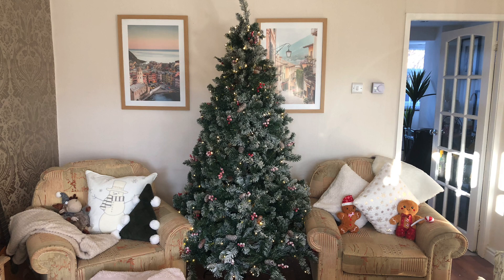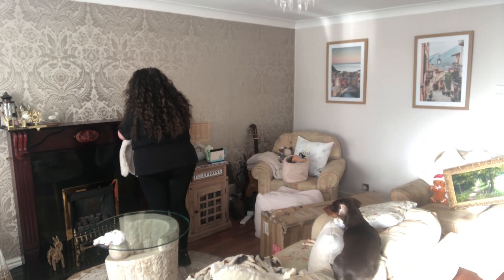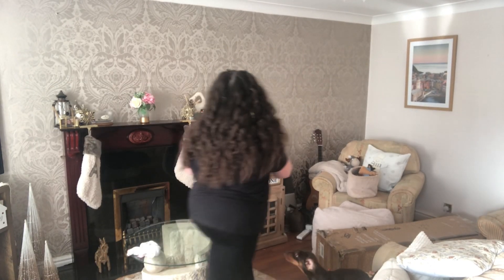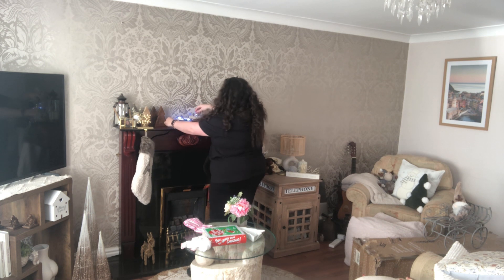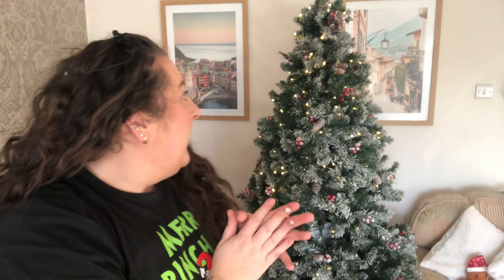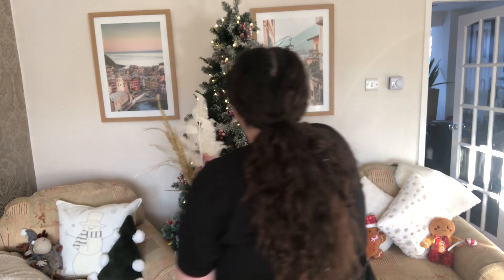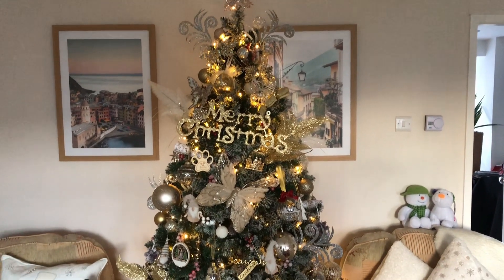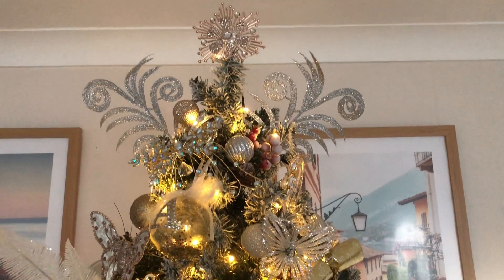2023 Christmas Decorate with Me | Christmas Tree | Living Room Styling | Antonia Davitt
Merry Christmas 🎄 7 Days to go ✨

In today’s video I’m taking you along as I decorate my Christmas Tree and living room for the Holidays. I hope you all enjoy this video and I hope it brings you some home decor inspiration. I did do this December 1st so Jessie has had her advent calendar treats everyday and I think she will be very sad when Christmas is over🐶